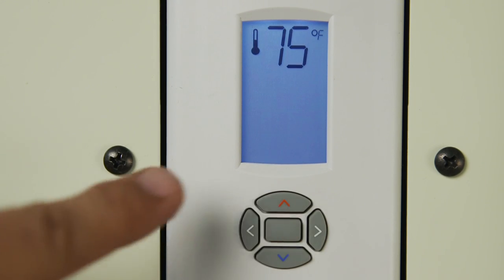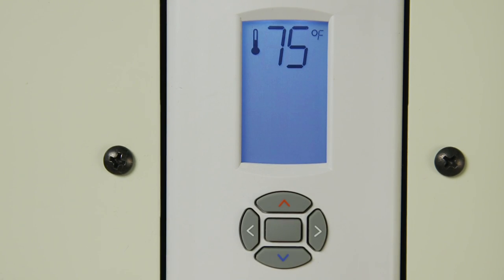Fan Coil Operation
This video will demonstrate how to properly use the thermostat on your TRANE Fan Coil unit.